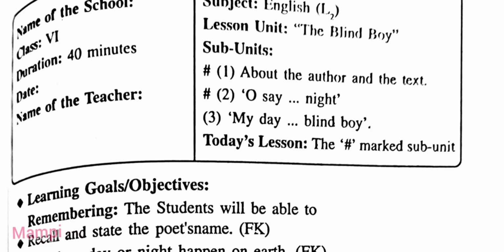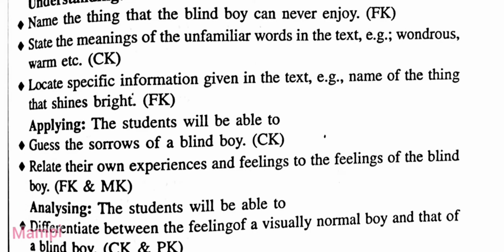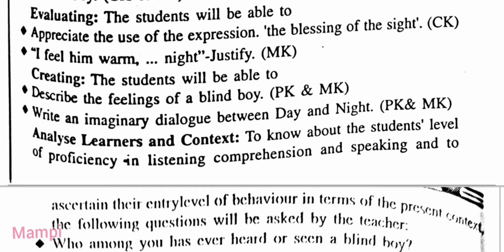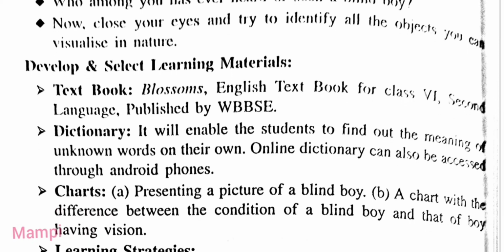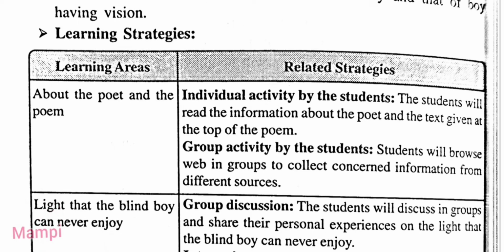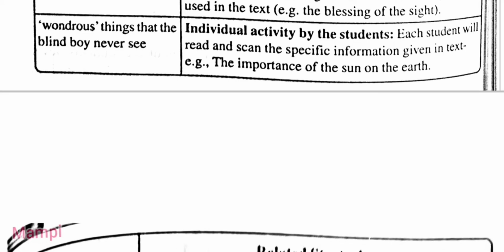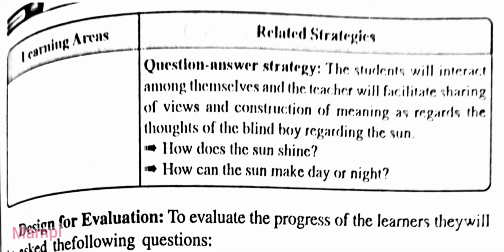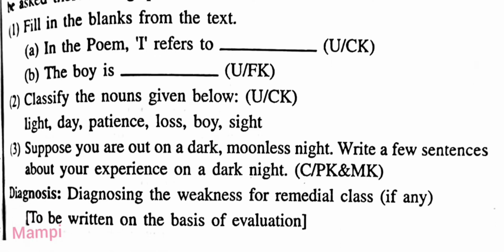B.ed 3rd sem || English ||Learning design-2||course-viib#wbuttepa#bsaeu